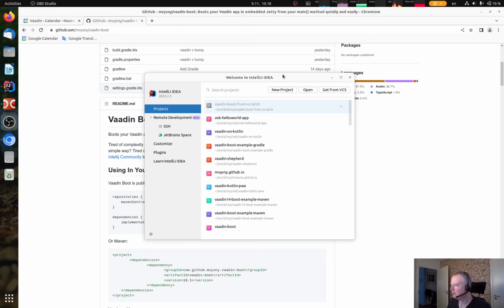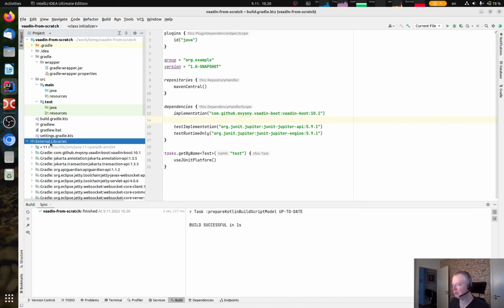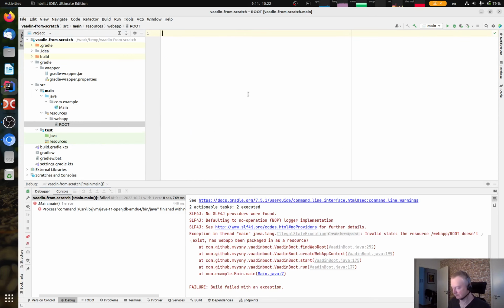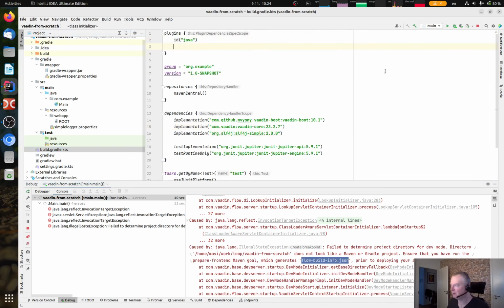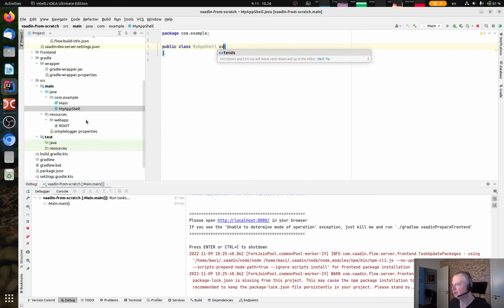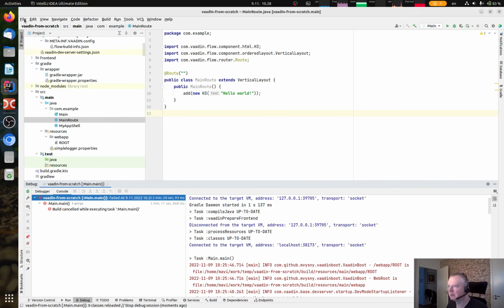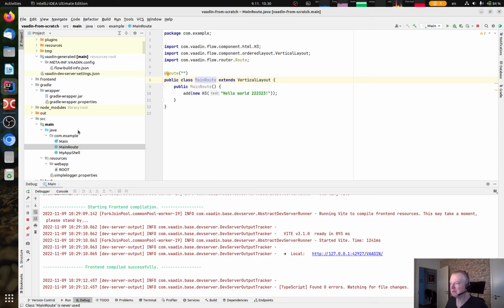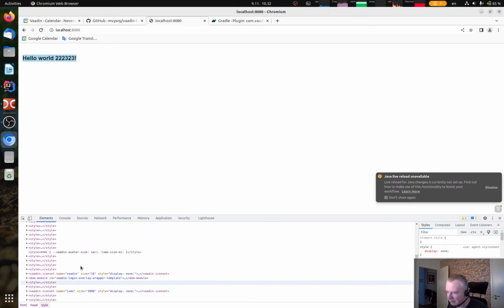Creating Vaadin App from scratch, using Vaadin Boot and Gradle: Part 1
We'll start from a blank Gradle project and we'll add all bits and pieces necessary to have a Vaadin app up-and-running. Using Intellij Community Edition is enough to follow this tutorial.

In the first part we will:
1. Add Vaadin and a very simple route
2. Demonstrate Java hot-redeployment and CSS hot-redeployment